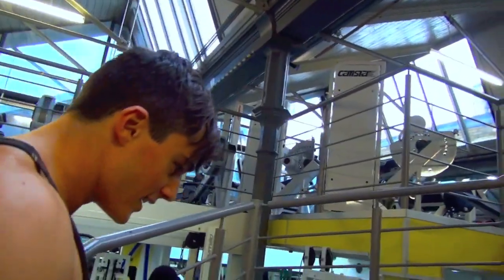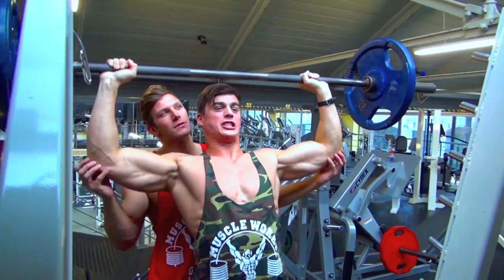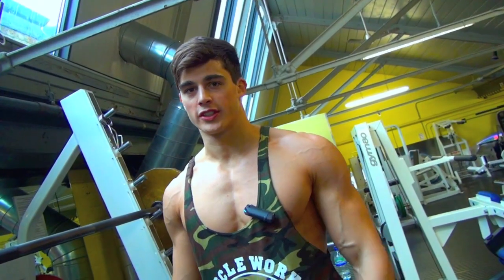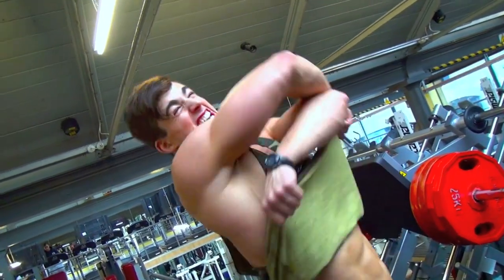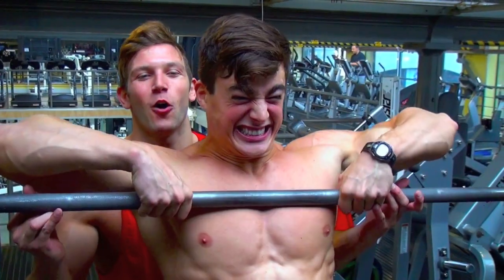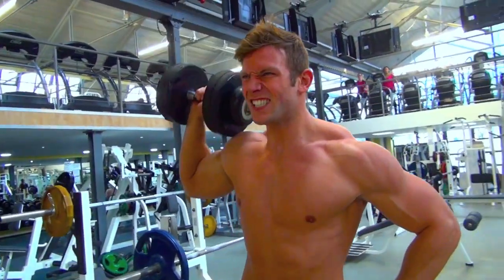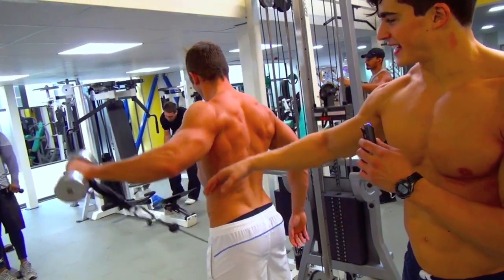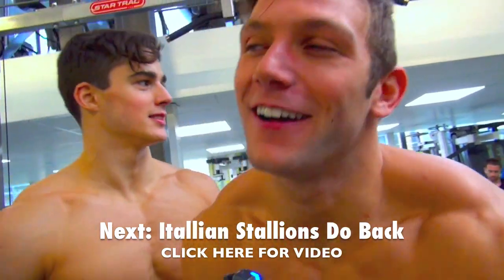ITALIAN STALLIONS SHOULDER WORKOUT with Pietro Boselli and Diego Sechi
Pietro Boselli and Diego Sechi, two top Italian fitness guys, work shoulders in the first part of their workout challenge.
At 22, Diego is WBFF European Fitness champion in the Tall Class, and a former international Greco-Roman Wrestling champion.
Pietro Boselli, 25, is WBFF European Fitness Model Champion and an international fashion model.